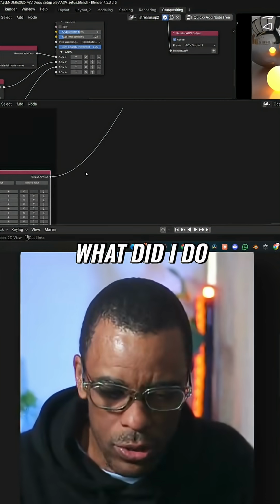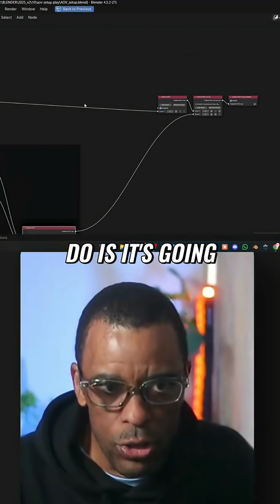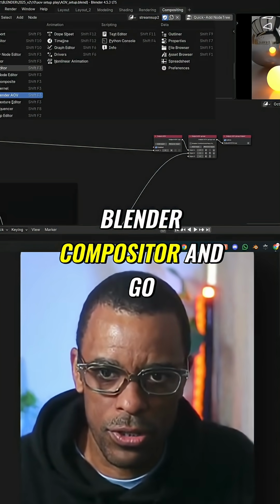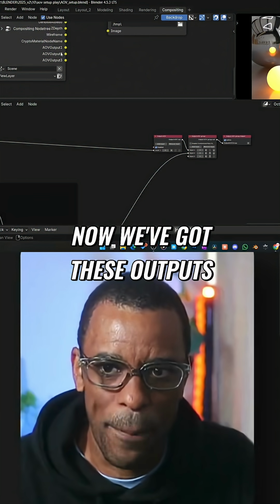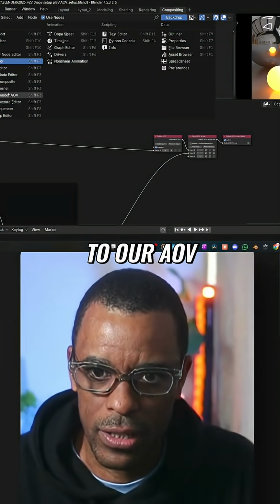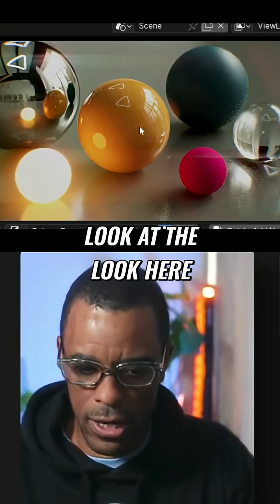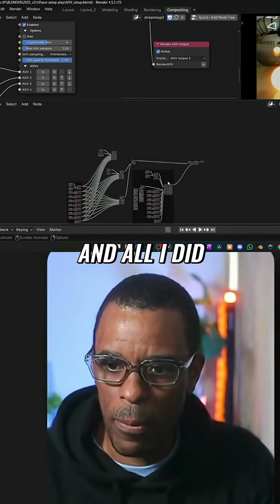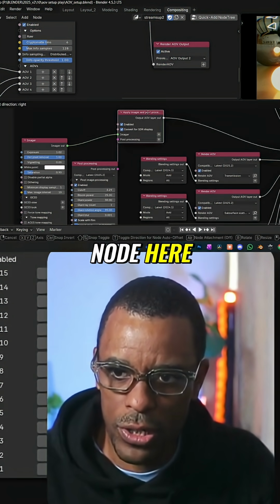Blender AOV Output Hack: Get Multiple Looks FAST!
I made a whole separate look. FREE Blender Octane 101 Guide in our Free Skool Community